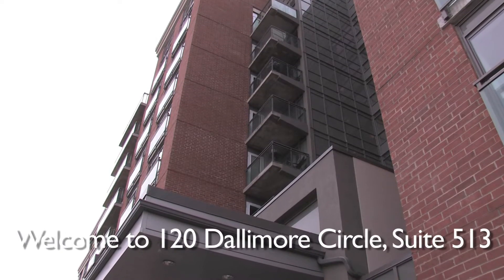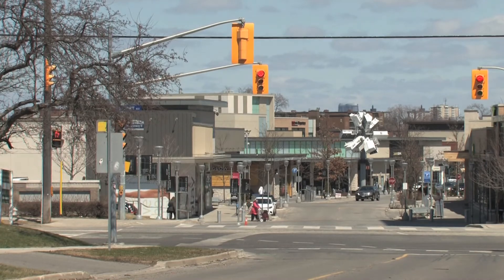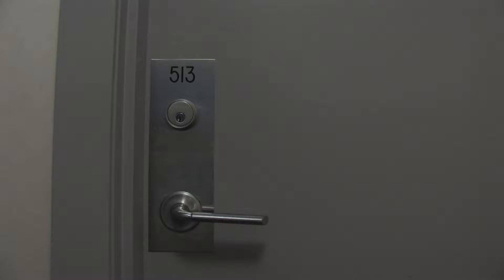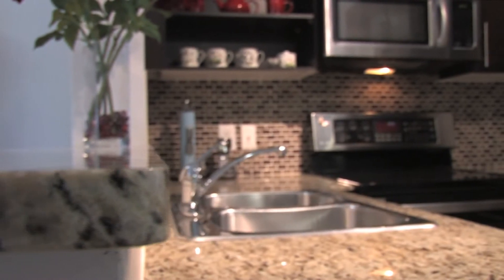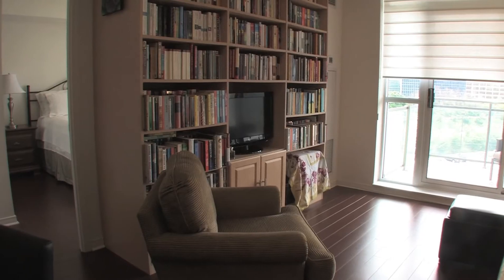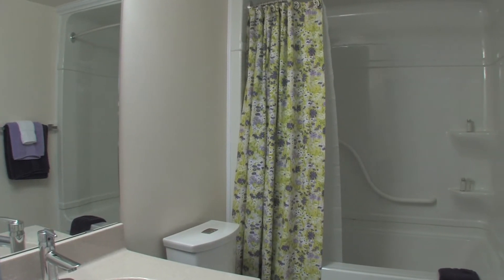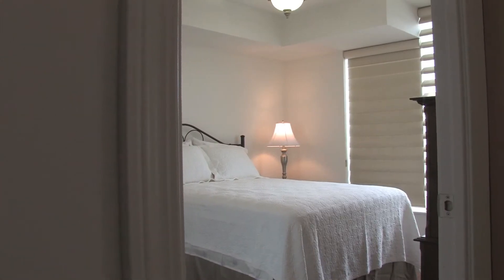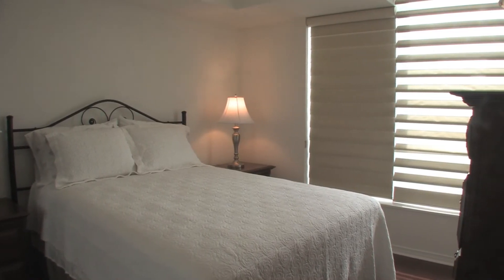120 Dallimore ste 513